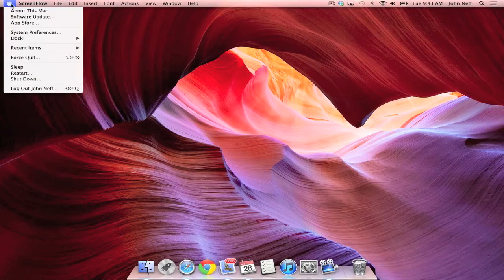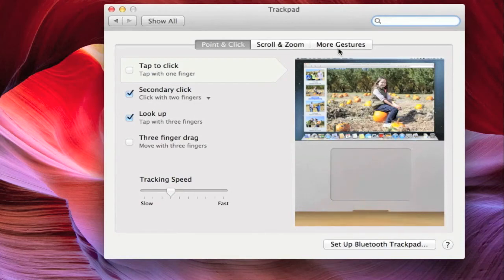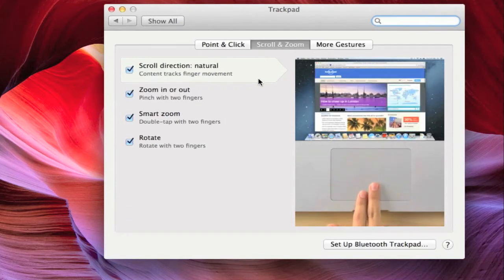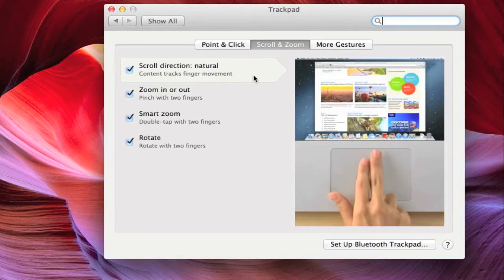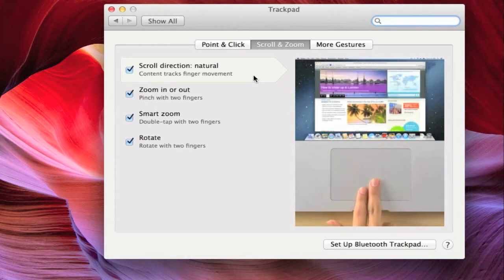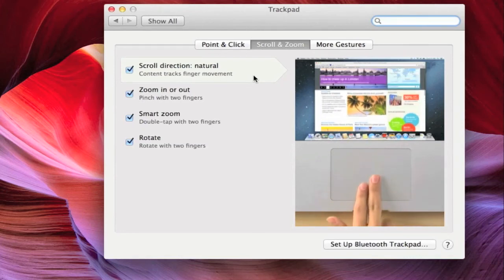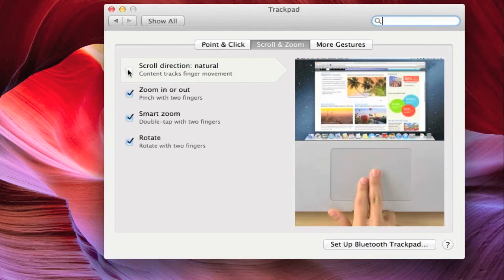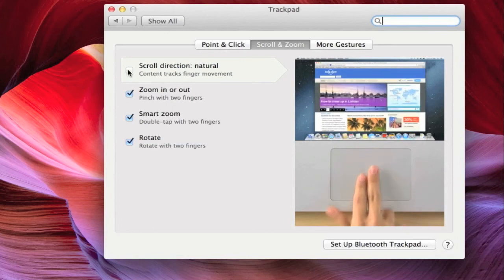Adjust Trackpad Scroll Direction On A Mac With Mountain Lion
In this video for Simply Apple I demonstrate how to adjust the trackpad scroll direction on a Mac with Mountain Lion.

To create this video I used the following software:

ScreenFlow 3 -- This feature packed screencasting software allowed me to record the contents of my monitor. To learn more about this wonderful screen casting software go to ‪